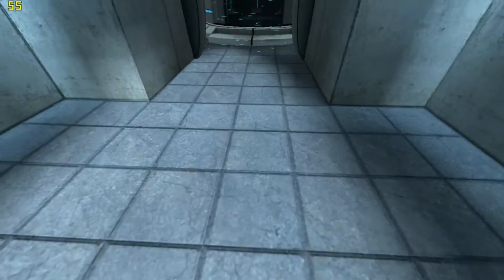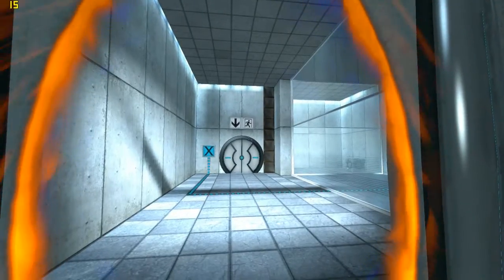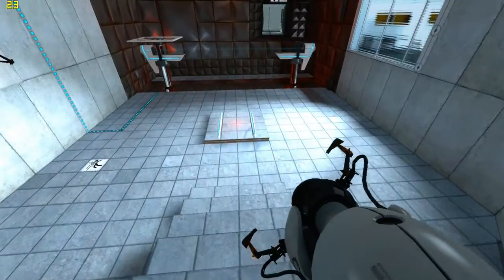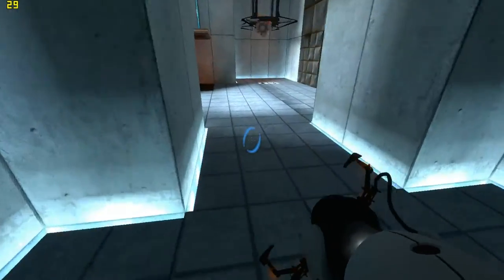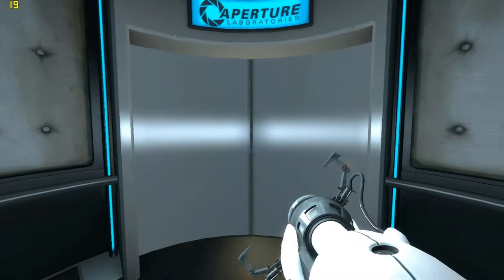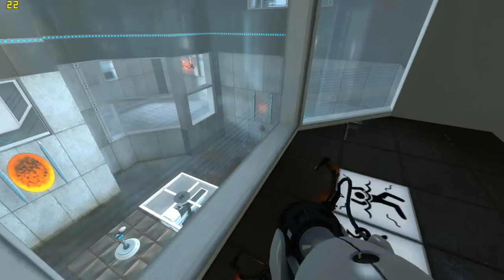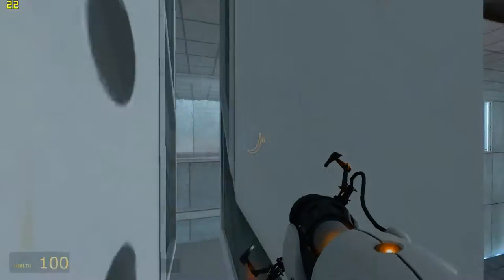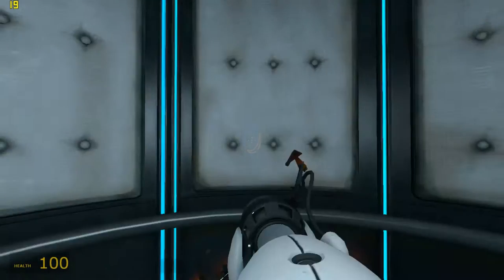portal but it is a steam edition. 35min gameplay ep 1